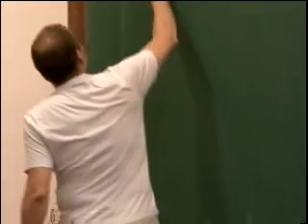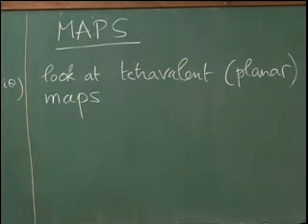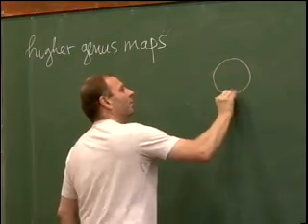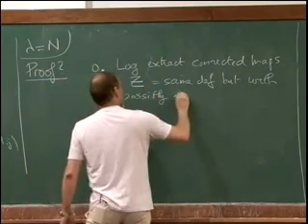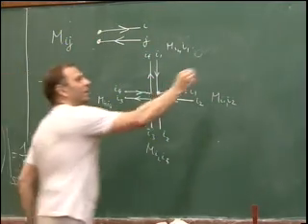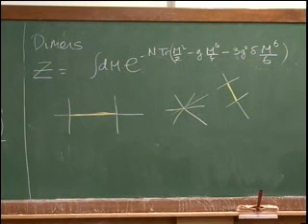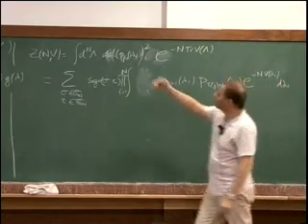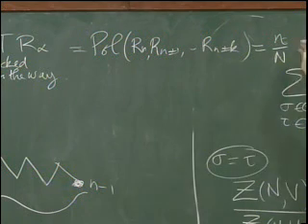Clay Mathematics Institute 2010 Summer School - Minicourse - Philippe Di Francesco - Class 02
Integrable combinatorics
Philippe Di Francesco (Saclay)